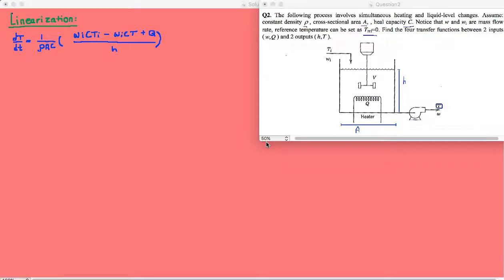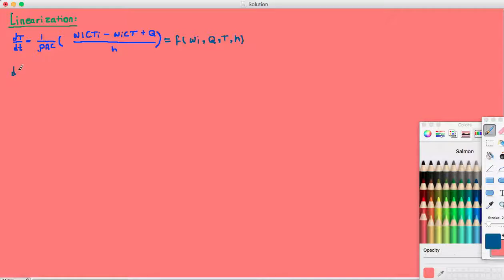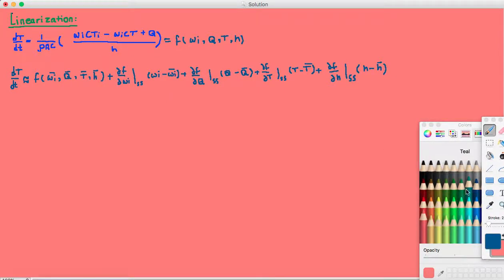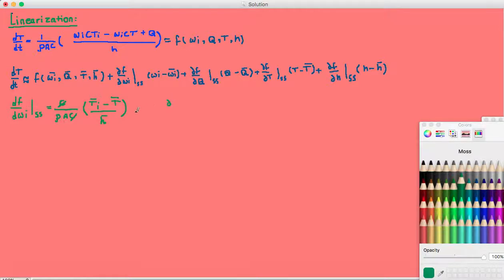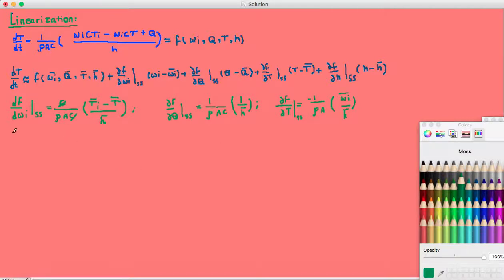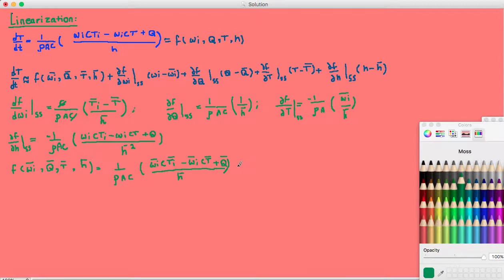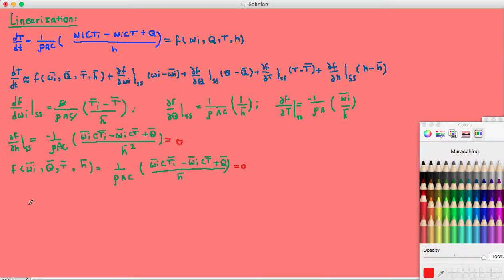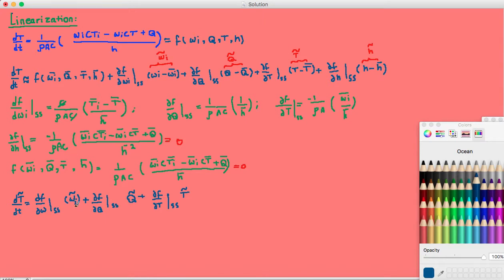Linearization of the tank heat balance equation (simultaneous heating and liquid-level changes)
In this video you can learn how to linearize the energy balance equation around the steady state of the system. This is the second step after the modelling and before deriving the transfer function.